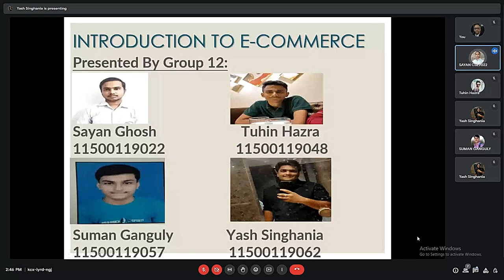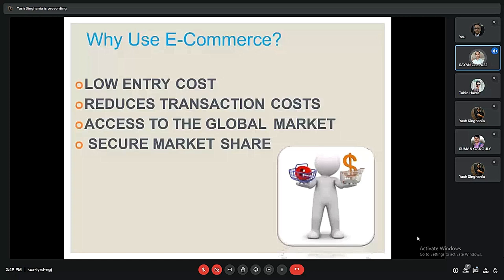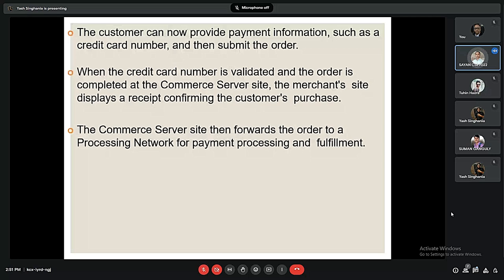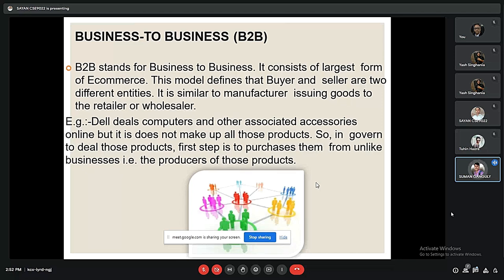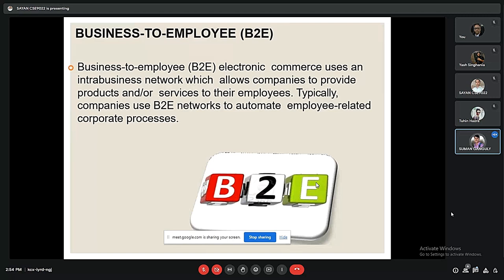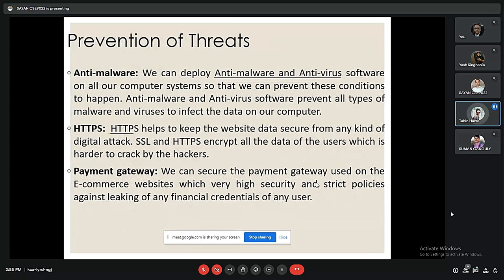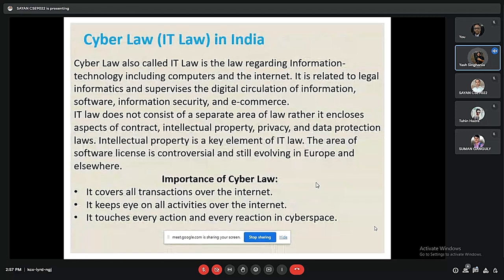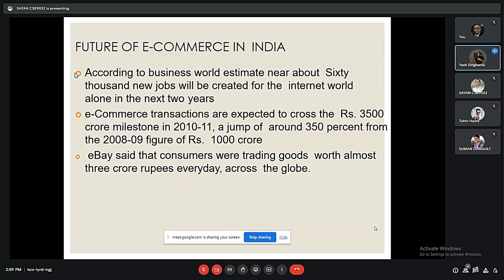E-commerce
Sayan Ghosh